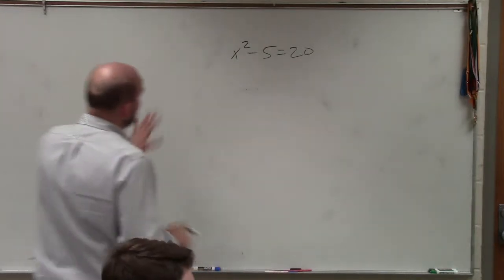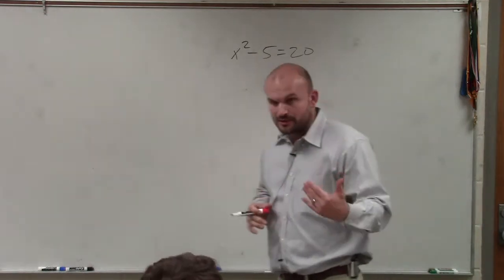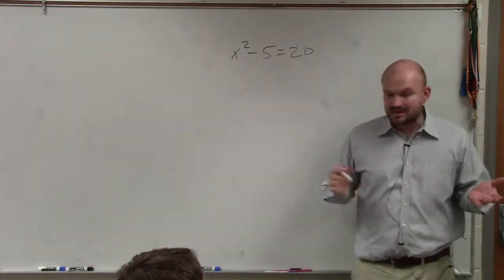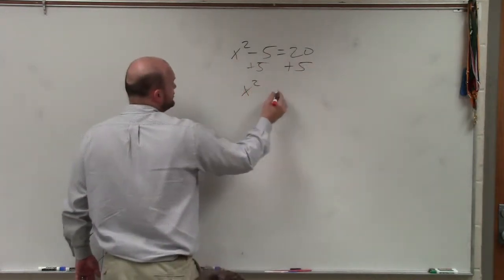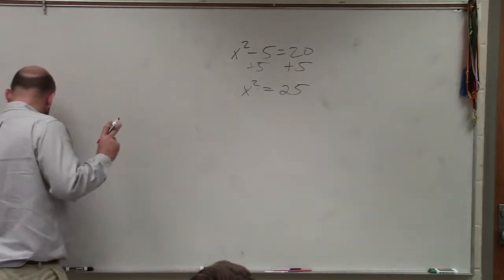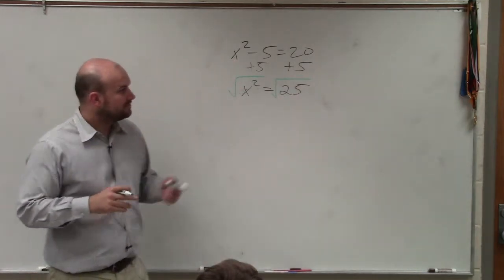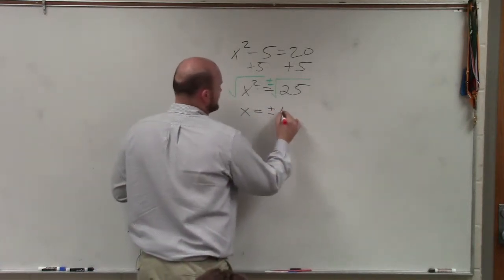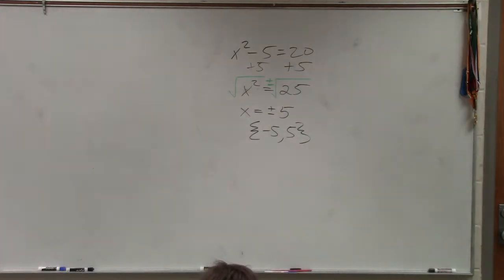Solving a quadratic equation by taking the square root of both sides